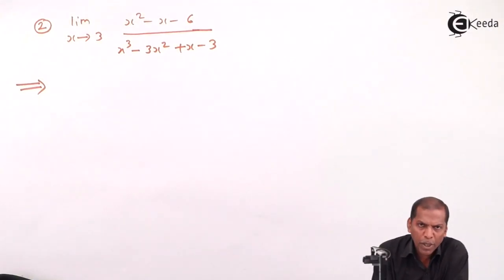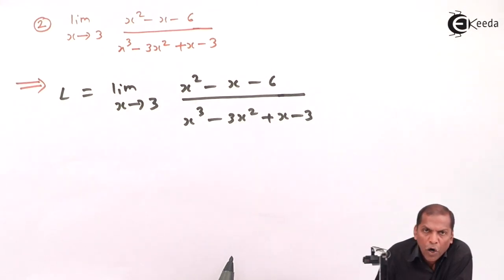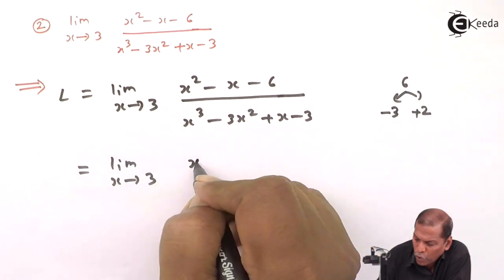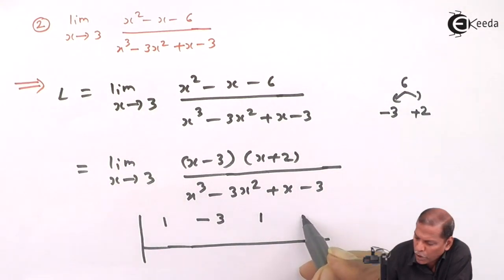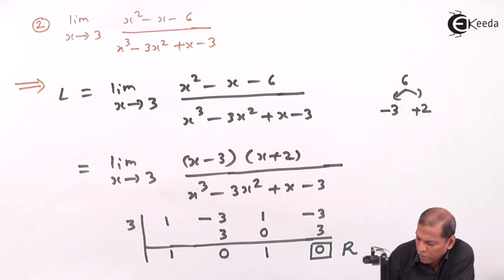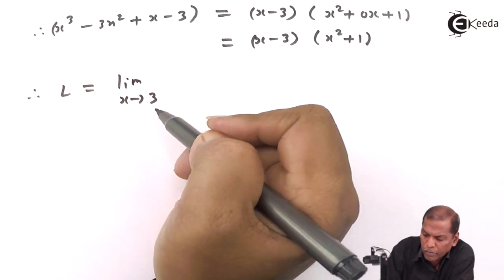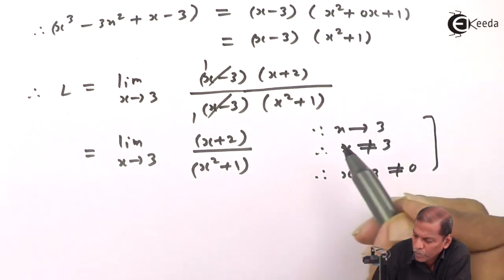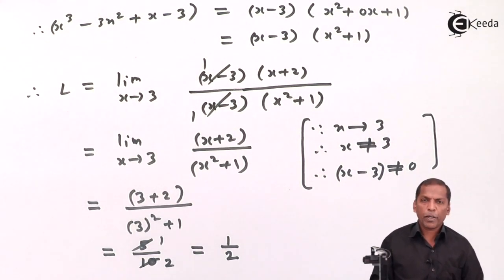Factorization Method of Limits Example 2 - Differential Calculus - Limits Class 11 - Class 11 Maths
Happy Learning : )